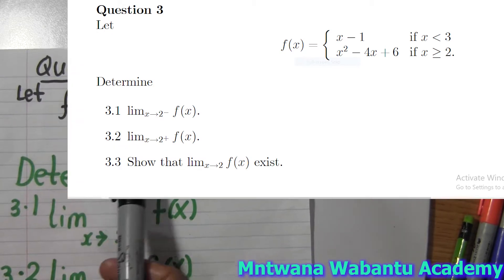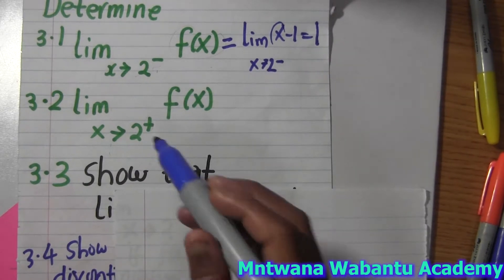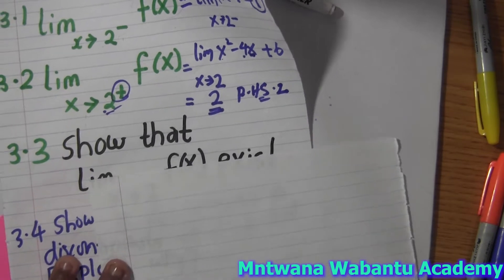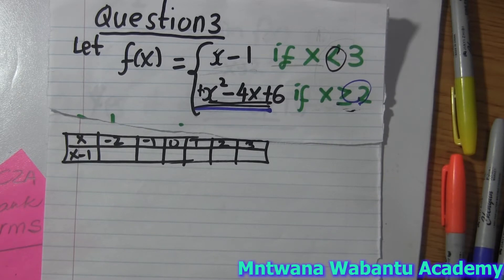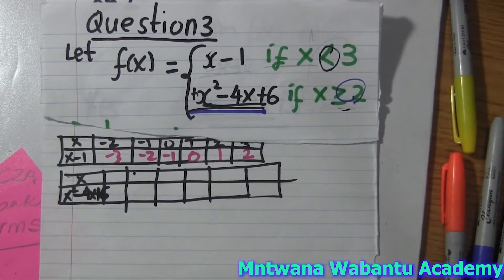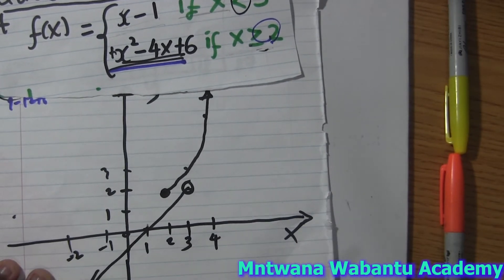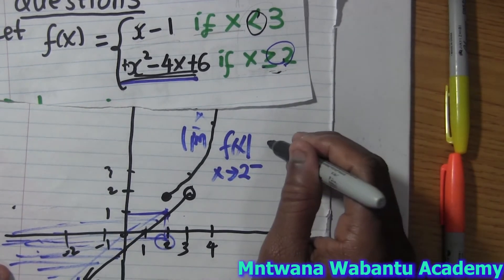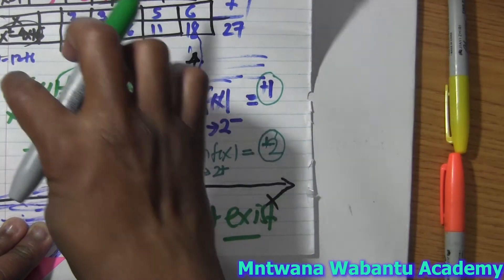Letf(x) ={ x-1 if x =3 {x^2 - 4x + 6 if x 2.Determine limx-2 f(x)) 3.3 Show that limx-2 f(x) exist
Question 3
 Let
f(x) ={ x-1 if x  3
         {x^2 - 4x + 6 if x 2.
Determine
3.1 limx-2 f(x).
3.2 limx-2+ f(x)
3.3 Show that limx-2 f(x) exist